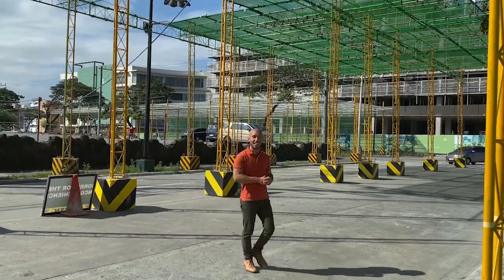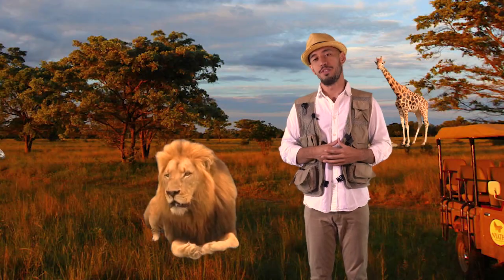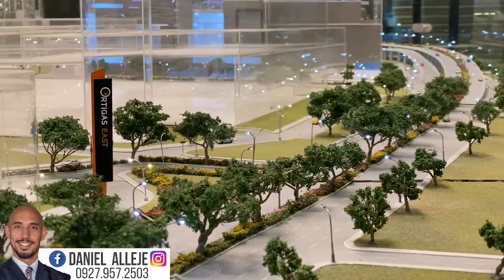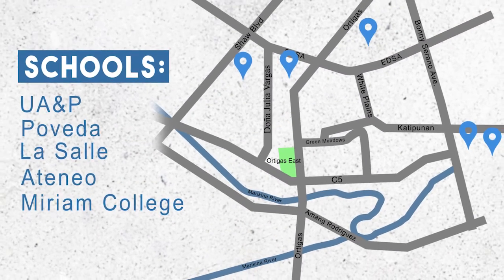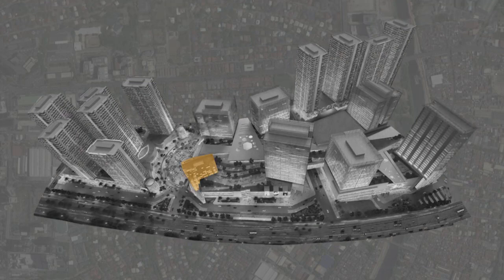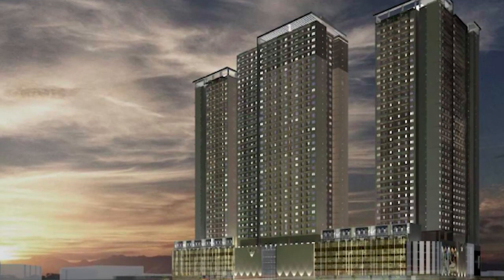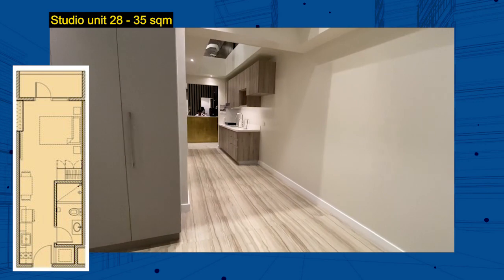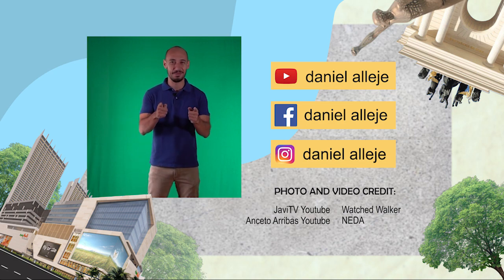Ortigas East: The New Central Business District of the East!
Ortigas East is the new 16 -hectare project set to rise as an eco-estate consisting of parks, malls, office, and residential developments. It's connected to the three major roads-- C-5, Ortigas Avenue, and Julia Vargas, making it highly accessible, especially to the Ortigas Business District.

Planning to live here? Watch until the end of the video for prices & details!